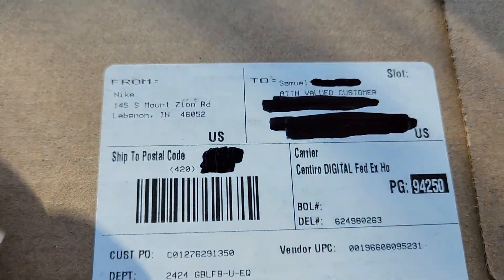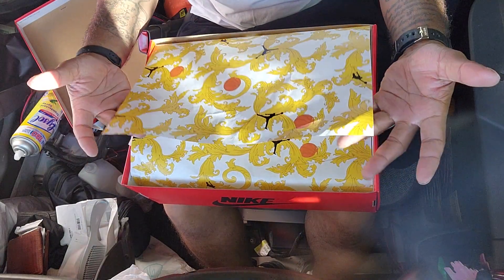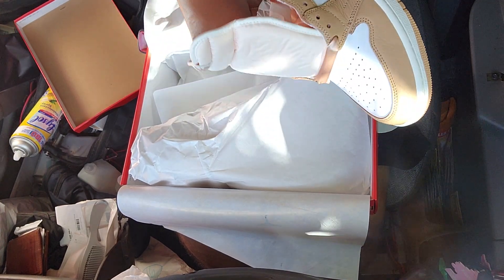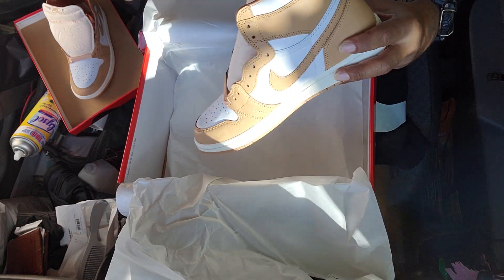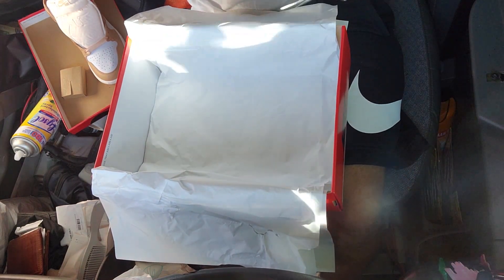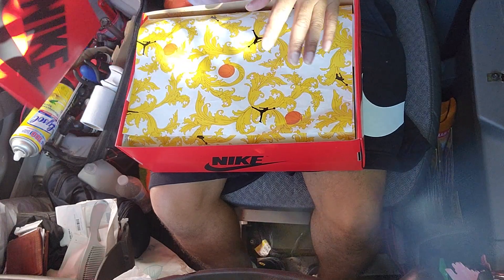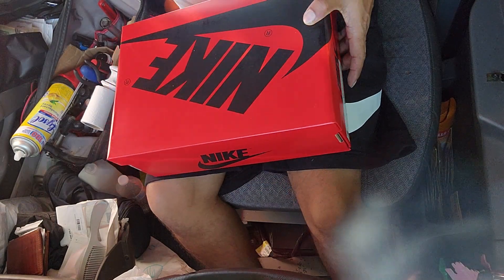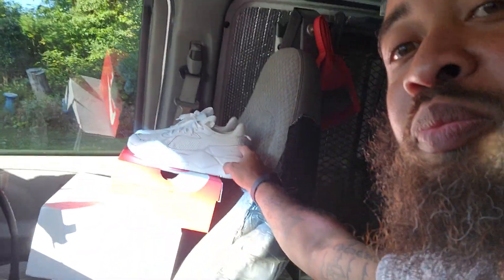Got them Praline Air Jordan 1 High OG janks